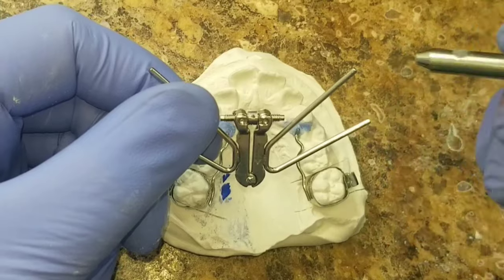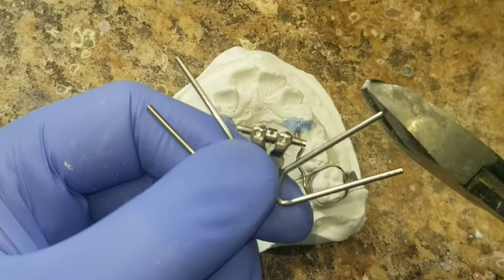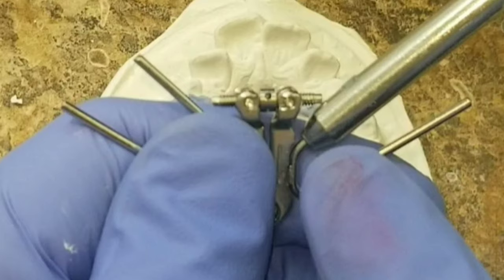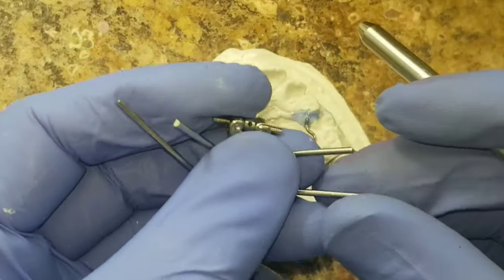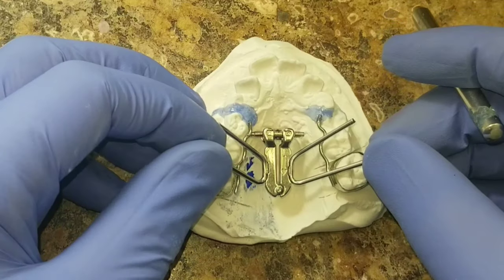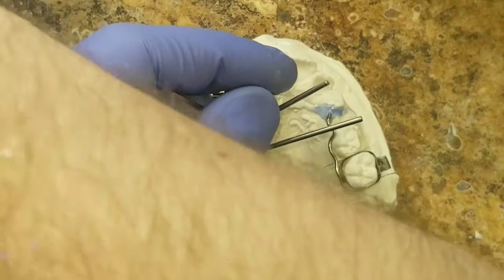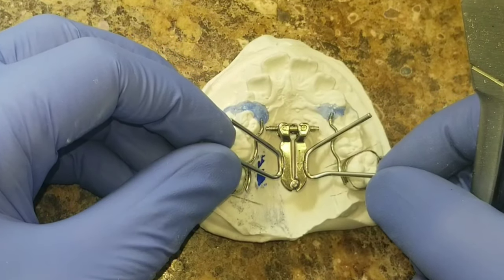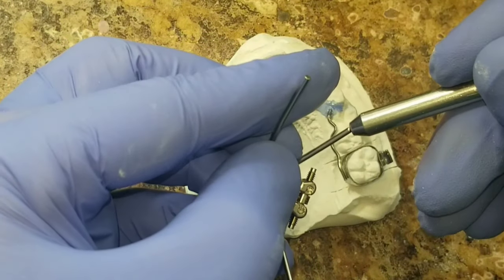How to bend Exspider Expander by Szara Dental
Visit my new Amazon shop where you can see and buy the tools and materials I use.
This short video demonstrates how to bend an exspider. Pretty simple but helps if you have the correct tools.  and the Big Boy 3 prong plier